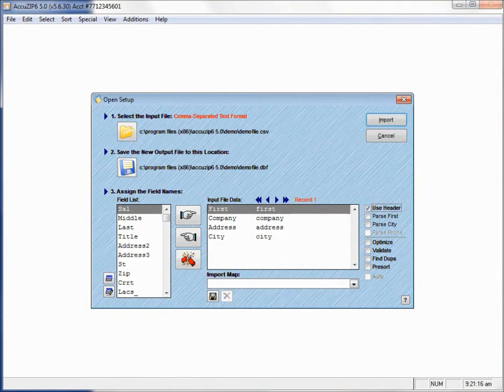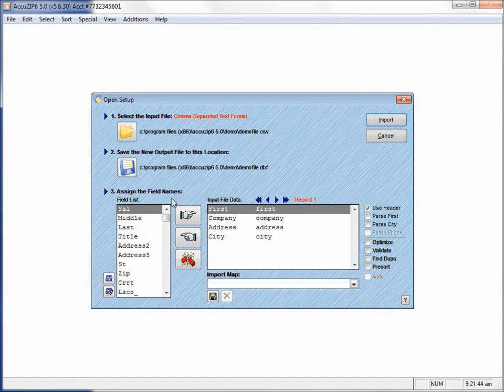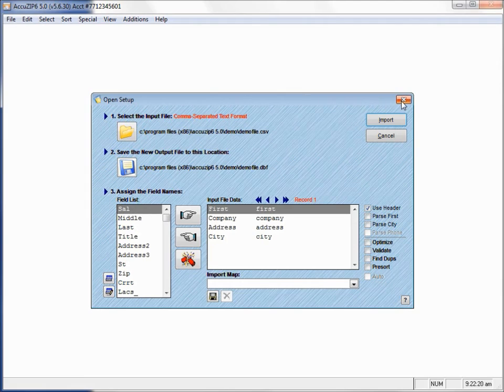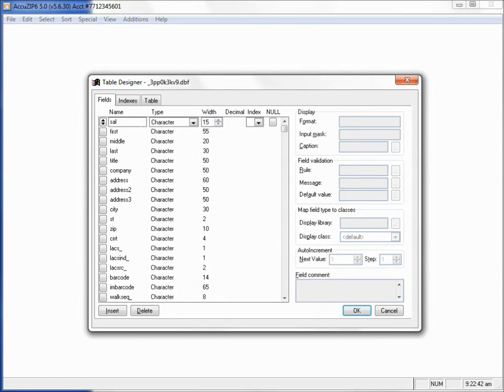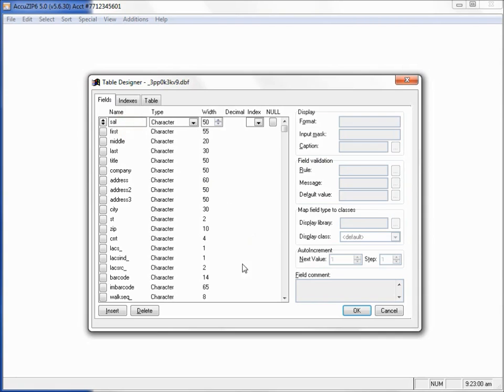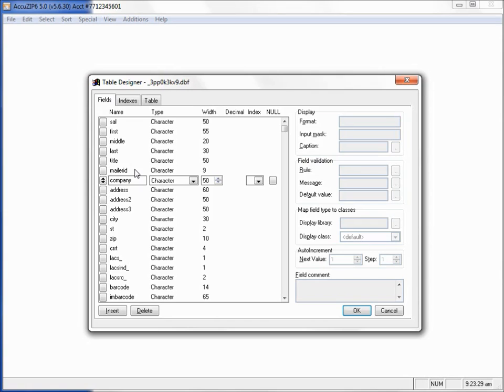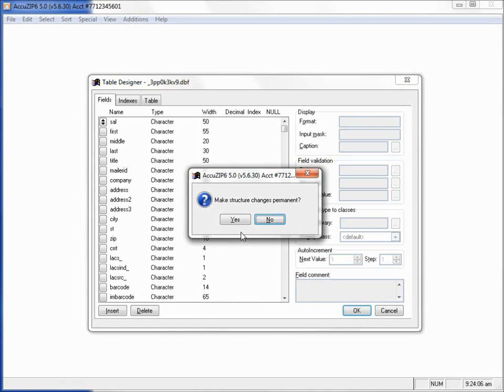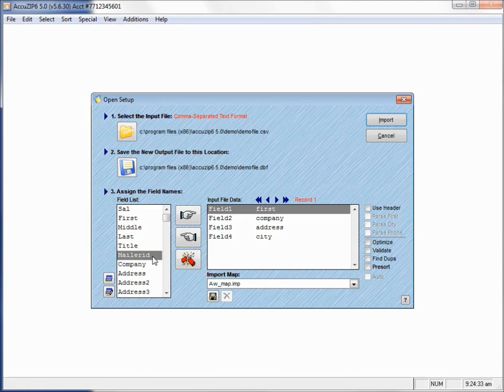How to add more fields to the Default Field List